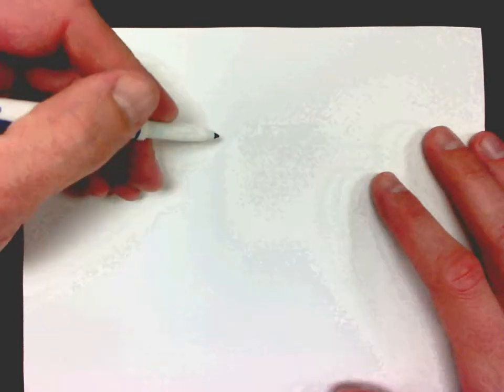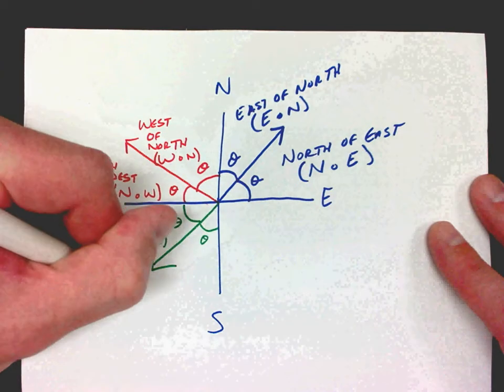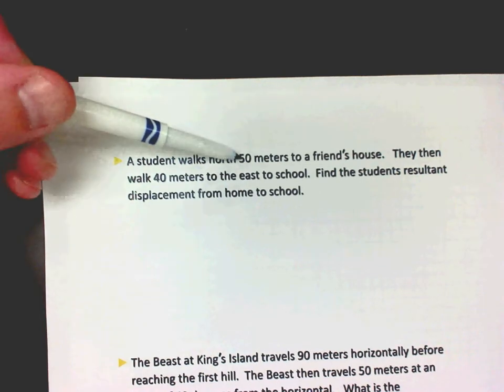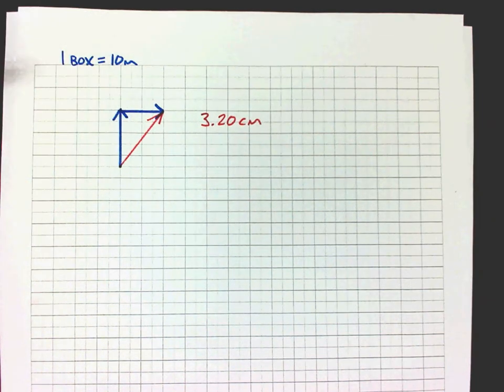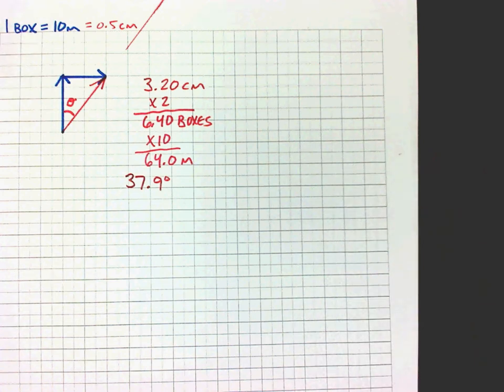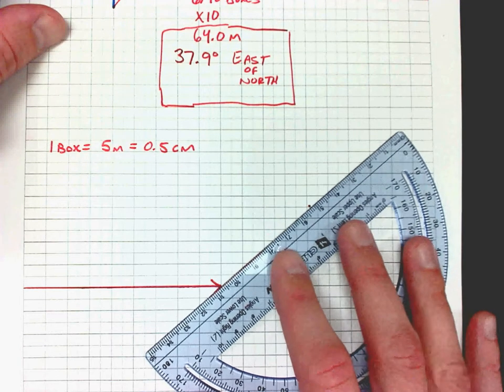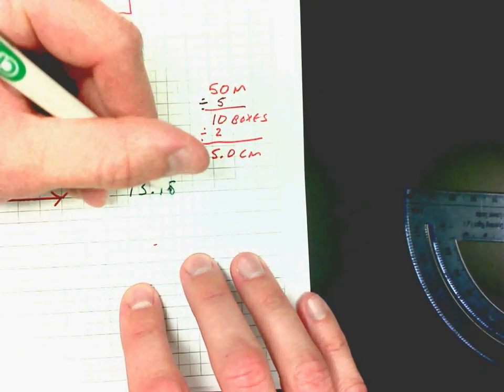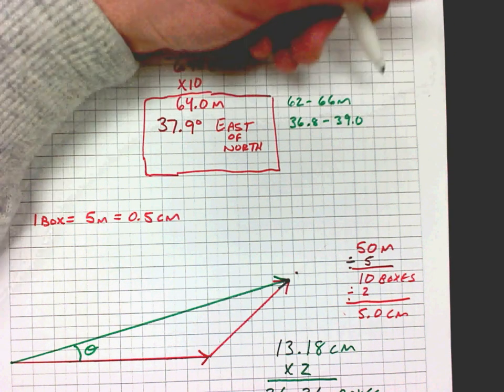Graphical Vector 2-D Problems - Physics